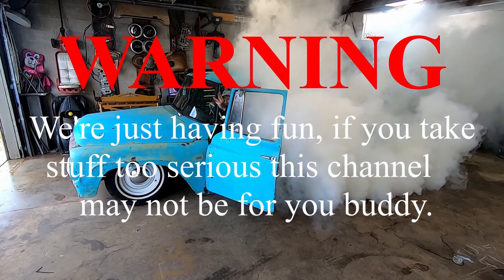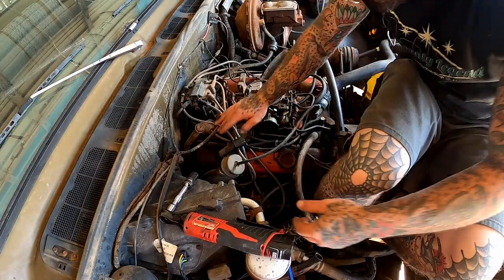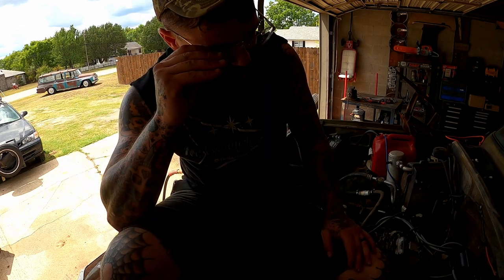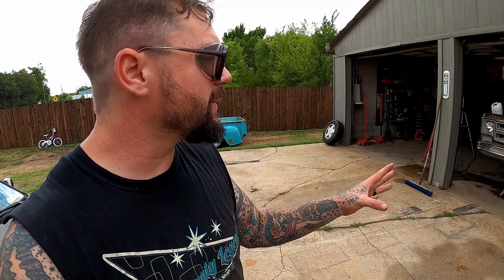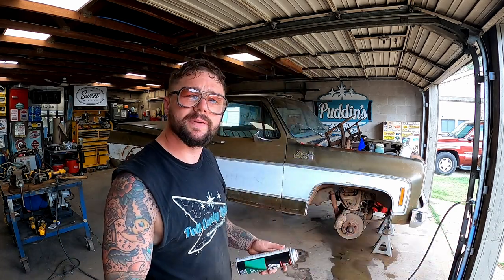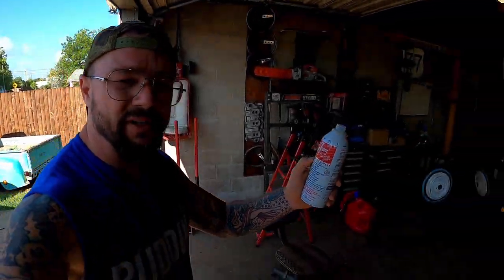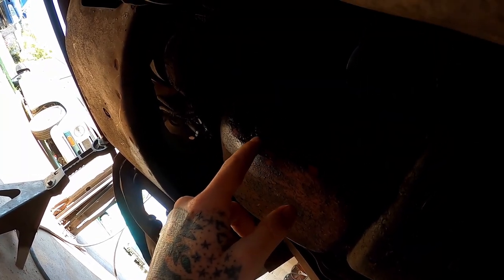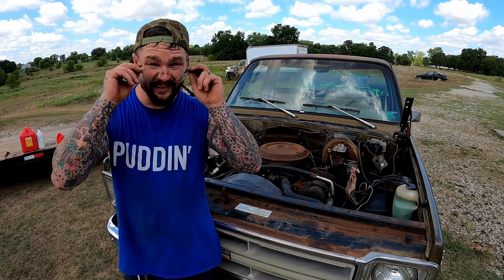ABANDONED 1976 GMC Sierra. WILL IT DRIVE after sitting??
Will she be a good truck or not? Lets do some piddling and see!